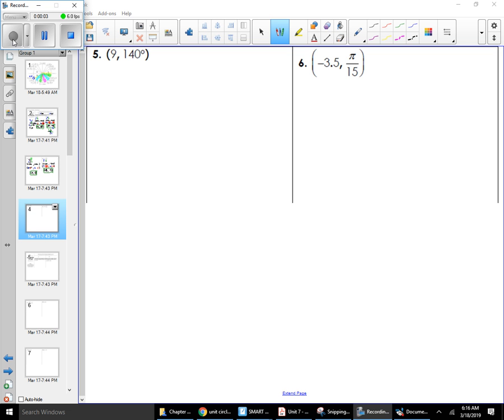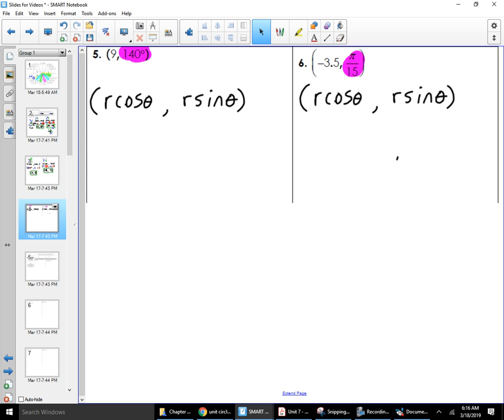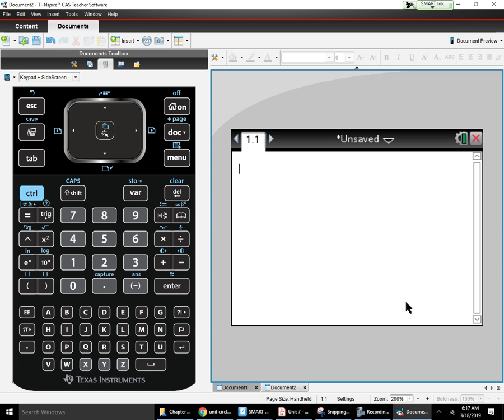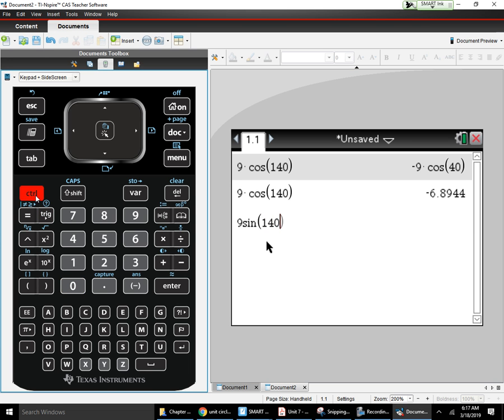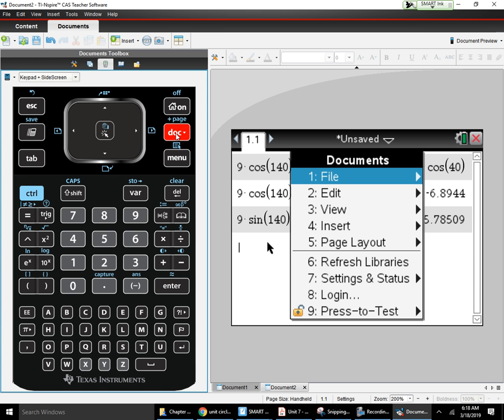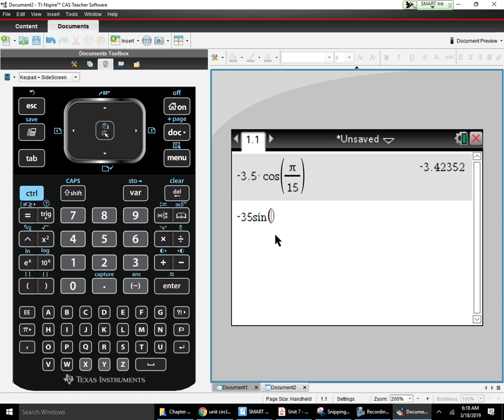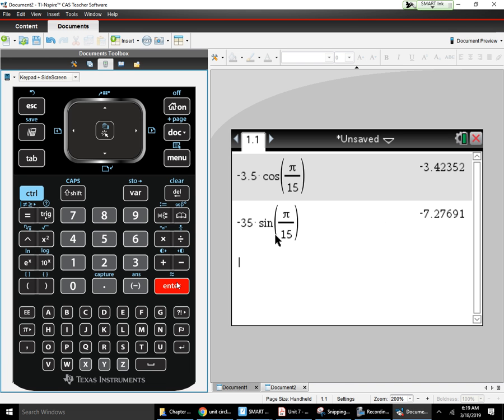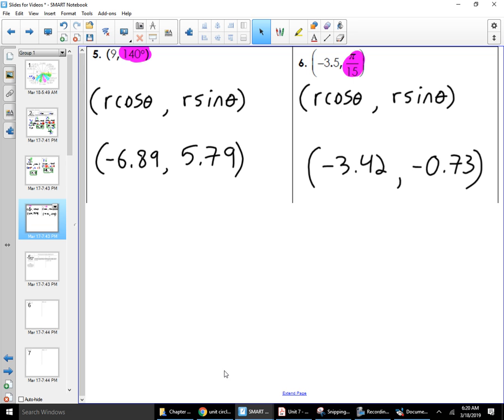PC09003 Converting from Polar to Rectangular pt 3